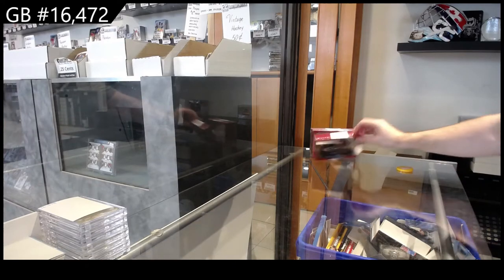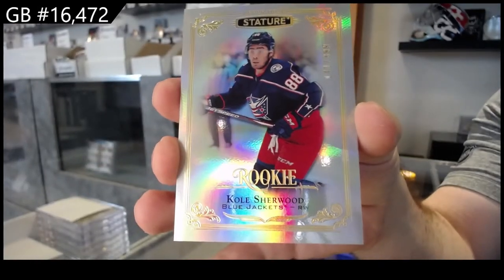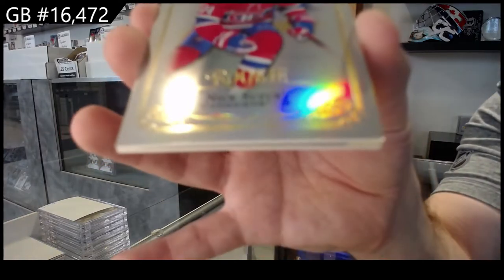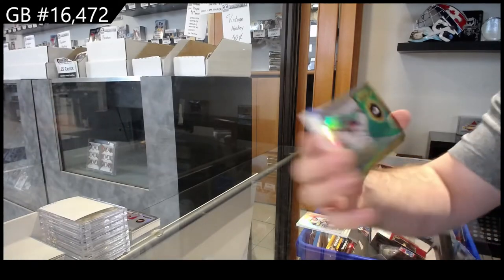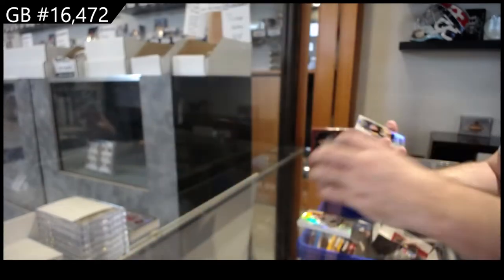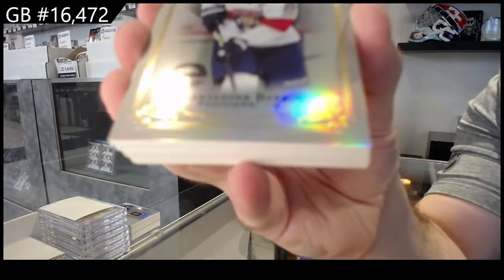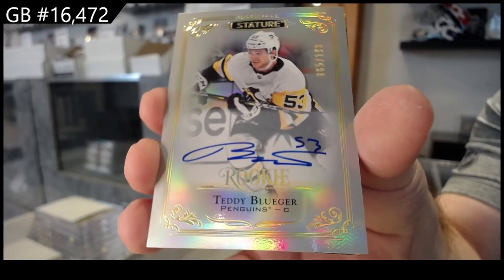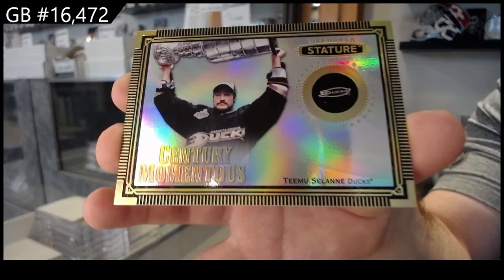19-20 Upper Deck Stature Hockey 3 Box Break - C&C GB #16,472